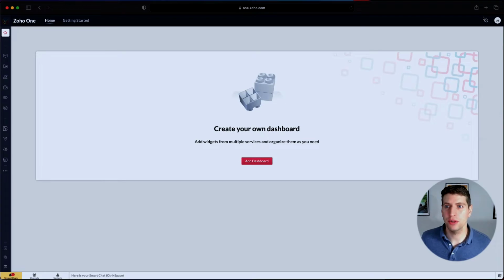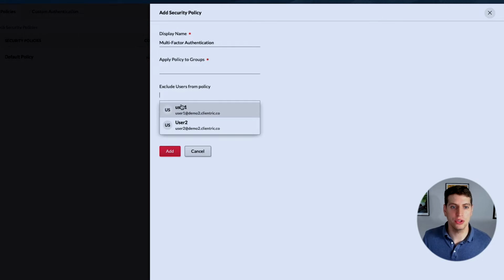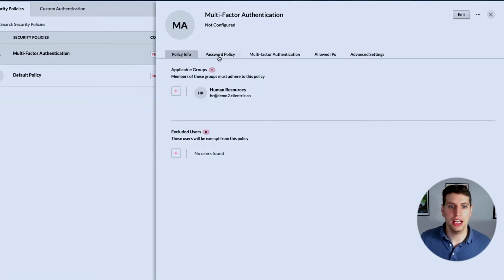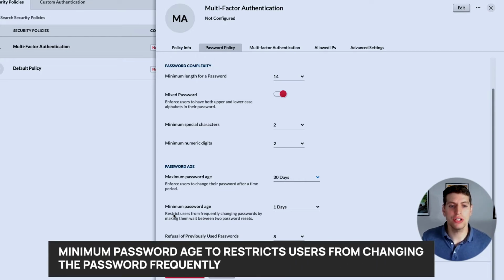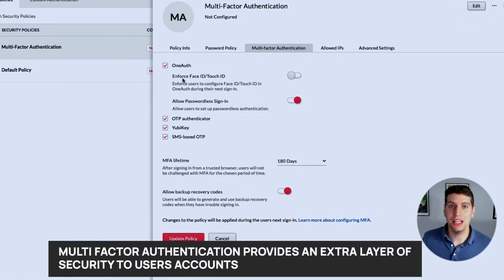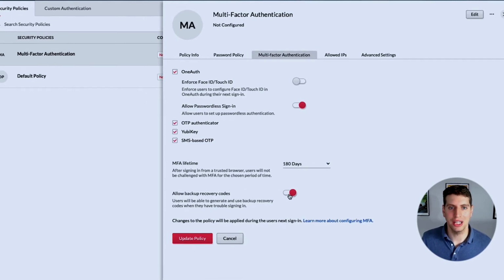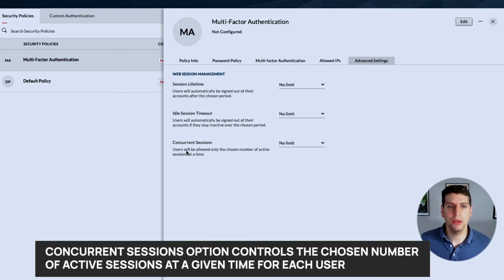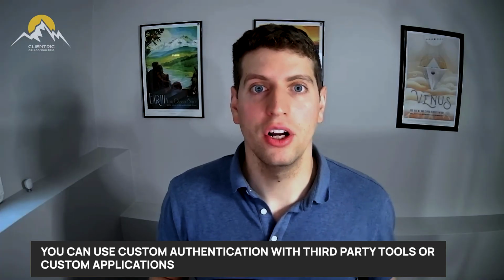Zoho One : Enhancing your Security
Do you wonder how to protect your company from Data Breaches. Well Zoho One provides you useful settings for it.

Welcome to Clientric, We will show you how to Enhance your Zoho One Security settings so that you can protect your company`s data and also tackle from Security threats.

Learn Zoho, Zoho CRM Tutorials, Zoho Tutorials. Zoho One.